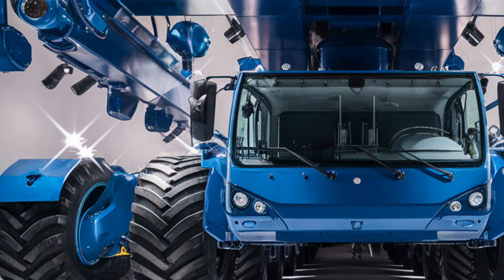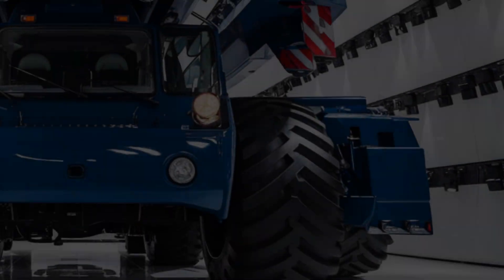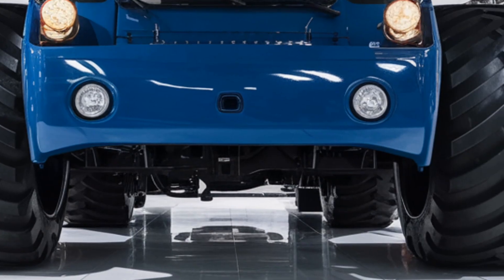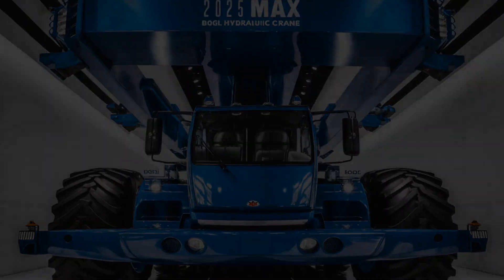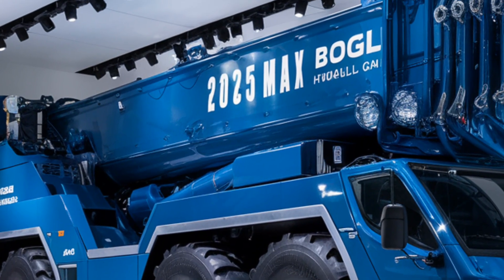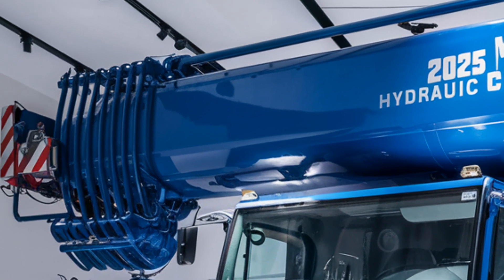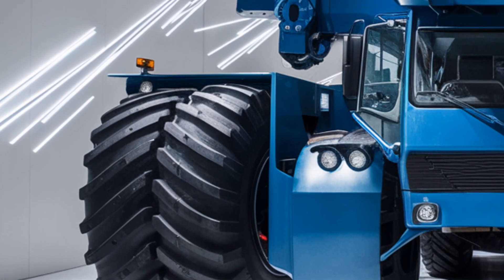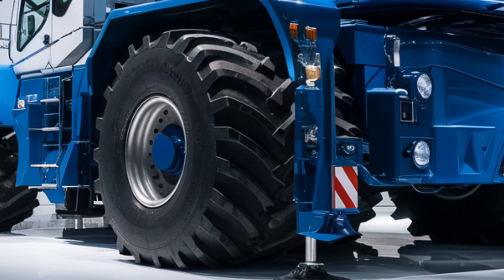This GIANT Crane is Smarter Than Most Cars?! 2026 Max Bögl Will BLOW Your Mind!”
Description

Step aside, ordinary cranes — the 2026 Max Bögl Hydraulic Crane is here to dominate! In this video, we take you inside and out of the world’s most advanced lifting machine. From its aerospace-grade boom to a luxury-level operator cabin, this beast blends raw power with smart tech. Discover how AI safety systems, MaxFlow hydraulics, and a 1,200-ton lift capacity are redefining construction as we know it. Don’t miss this jaw-dropping tour of the future of heavy machinery — only on USA Dream Vehicles!

High-Impact Keywords (for SEO):

2026 Max Bögl Hydraulic Crane

Smart hydraulic crane

AI construction crane

Heavy lifting machinery 2026

Max Bögl crane interior

MaxFlow hydraulic system

Construction site innovation

Future of heavy equipment

Smart crane technology

Max Bögl crane performance